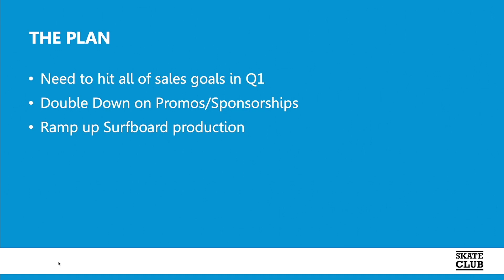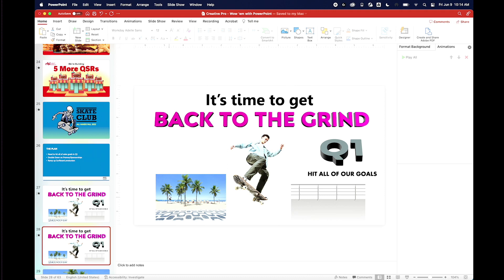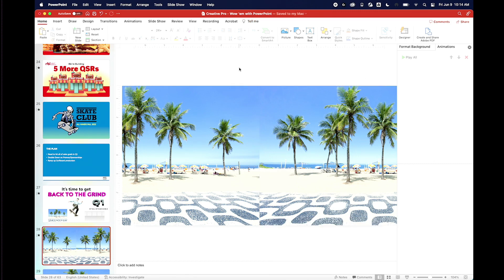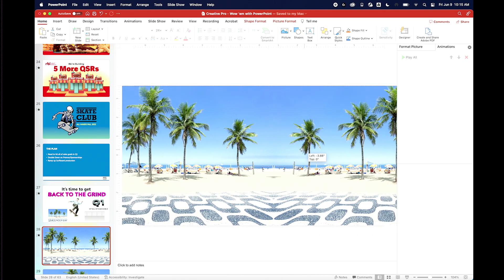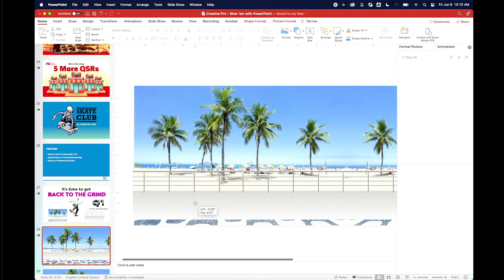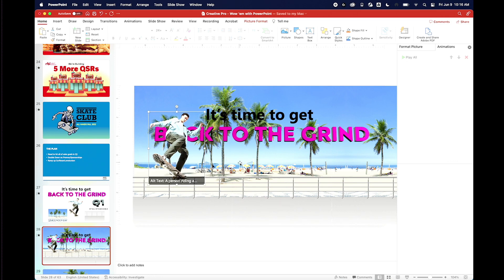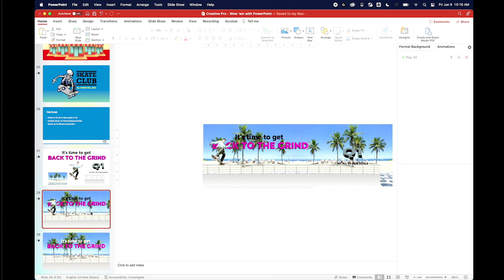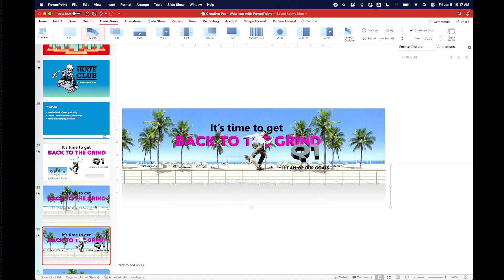PowerPoint: How to Put Bullet Items Into Motion (Video Tutorial)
In this InDesign how-to video, Jole Simmons shows how to take a boring bulleted list and make it move! He uses stylized text for each bullet point, a graphic background, and PowerPoint’s Morph transition to pull it all together. Who says bullet list items need to be boring? Not “Presentation Guy” Jole!

This video is an excerpt from Jole’s “Wow ’Em With PowerPoint” session at CreativePro Week 2023! To find out how to attend this incredible, information-packed week, check out

At Microsoft, our mission is to empower every person and every organization on the planet to achieve more through innovation, diversity and inclusion, corporate social responsibility, AI and trustworthy computing. The PowerPoint mission is to empower people and organizations to tell the world’s most compelling stories to anyone, anywhere, at any time.